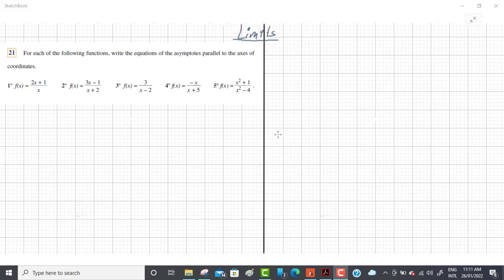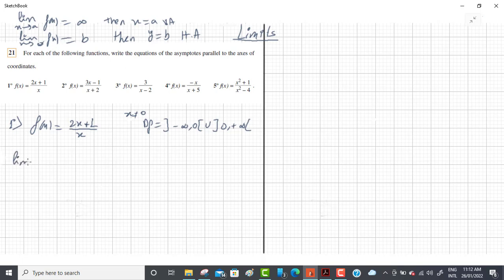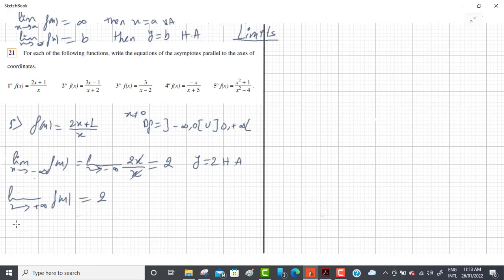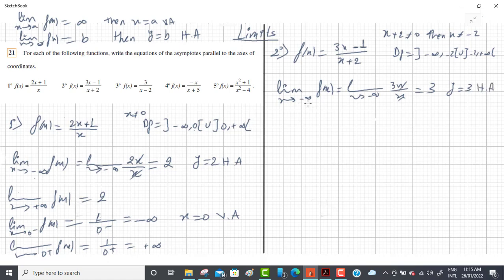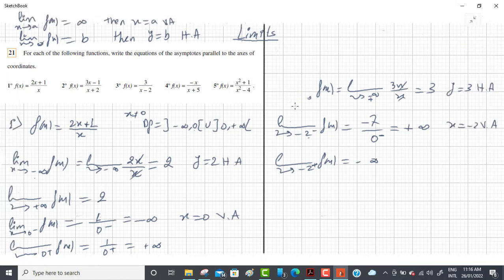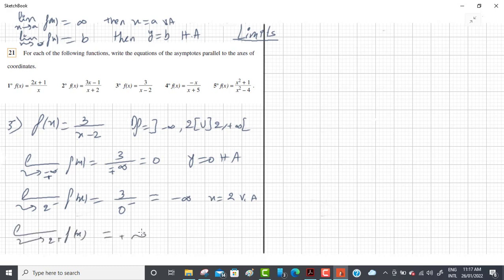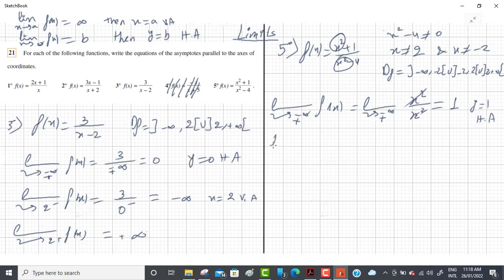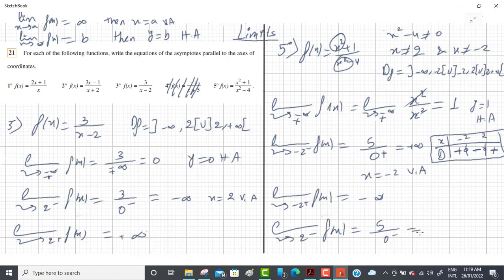vertical and horizontal asymptotes